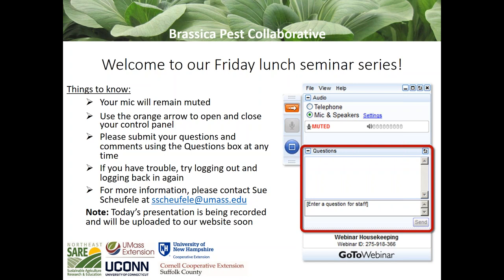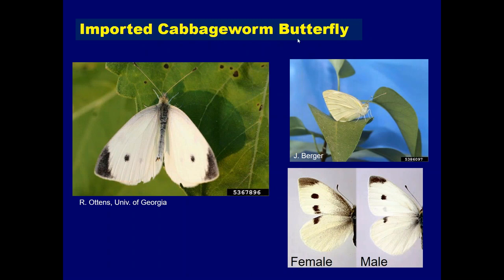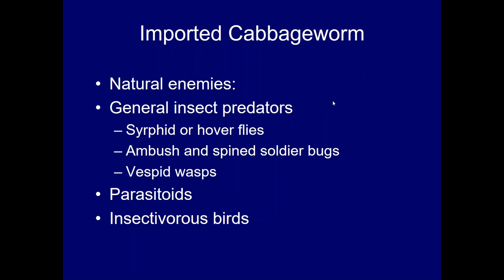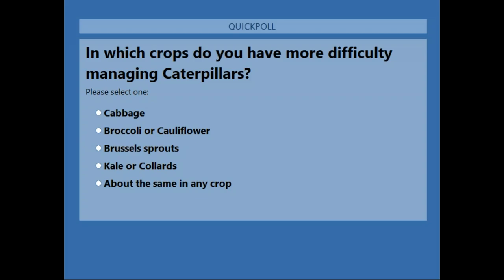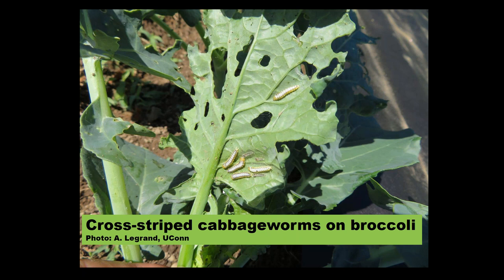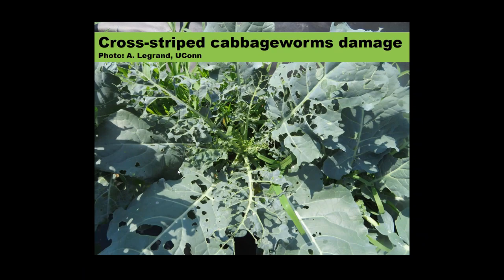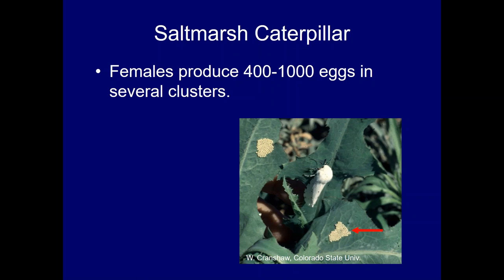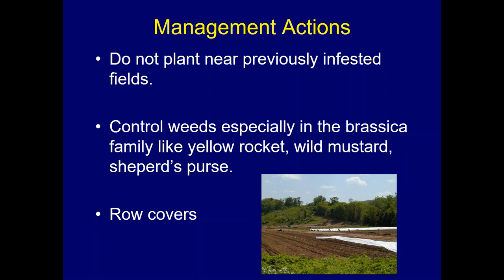Brassica Pest Collaborative: Imported cabbageworm and Cross striped cabbageworm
Learn how to identify different brassica caterpillar pests, understand their life cycles, and manage them in organic or conventional systems! March 29, 2019